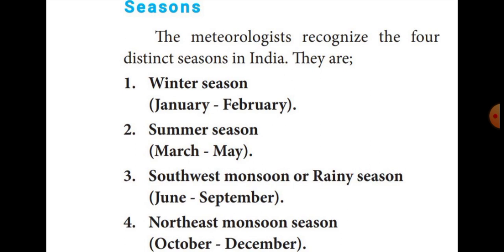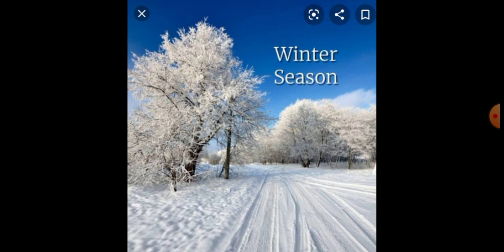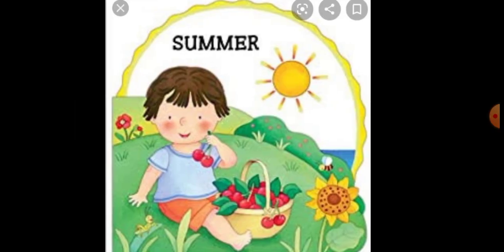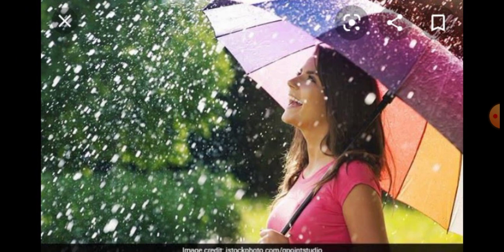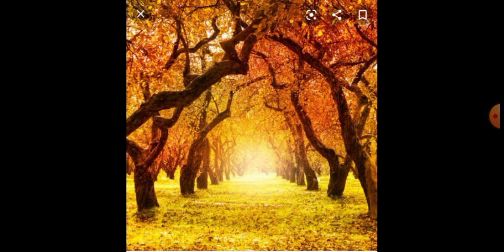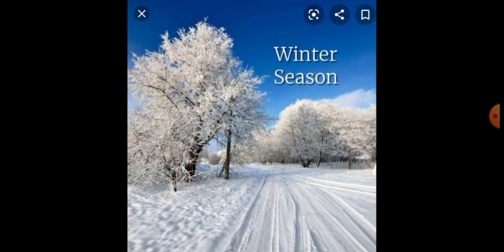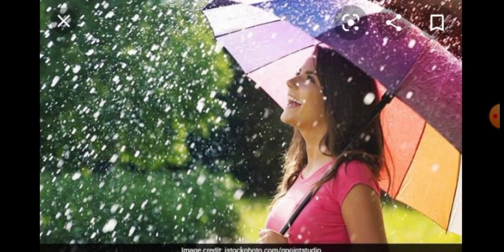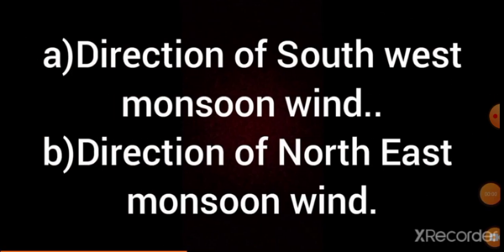GRADE 10 SOCIAL INDIA'S SEASON 20-05-2021 (10:10A.M)